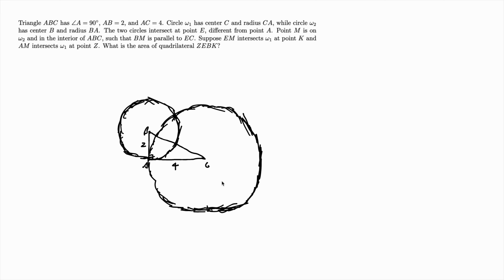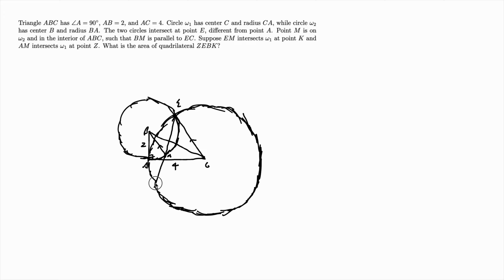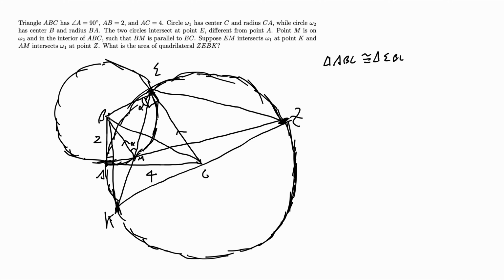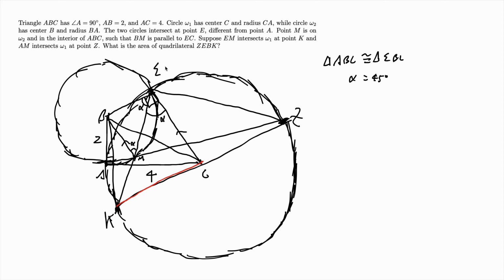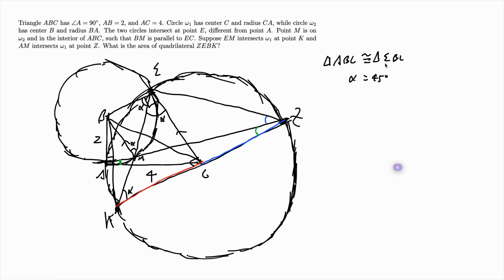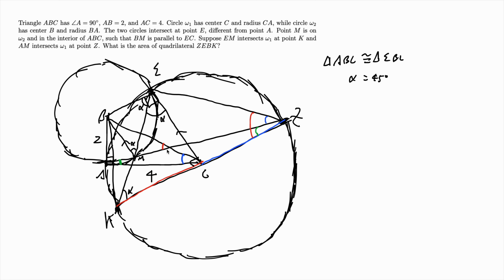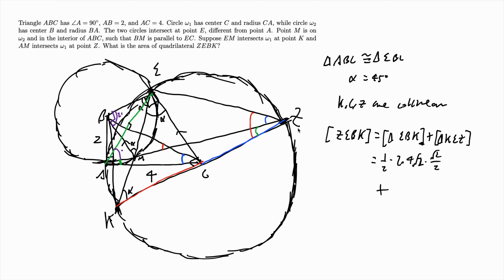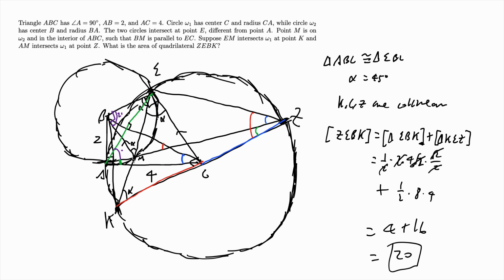Problem of the Day | 2017 PUMaC Geometry A Problem 6 | DAY 59/100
Source: 2017 PUMaC Geometry A Problem 6